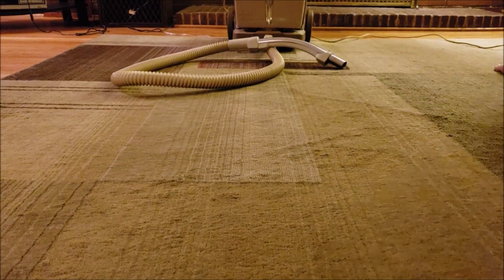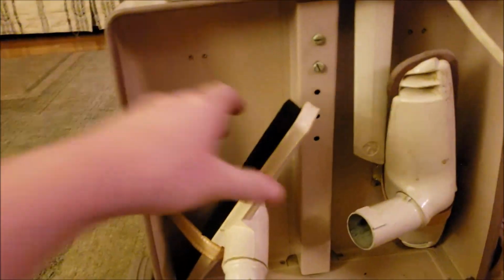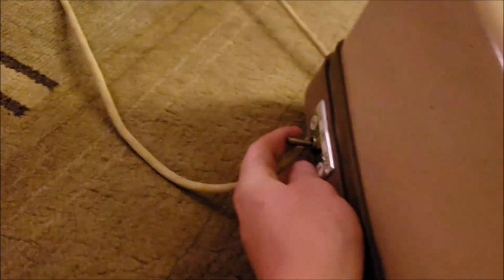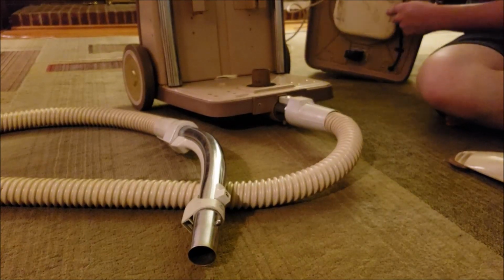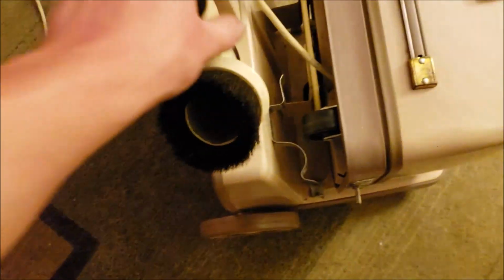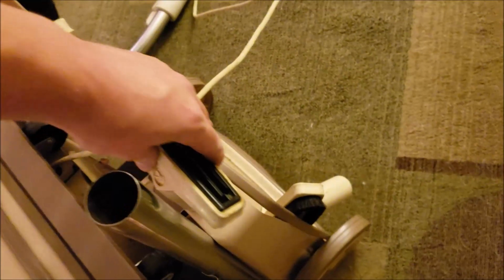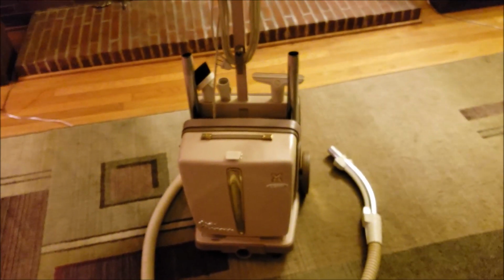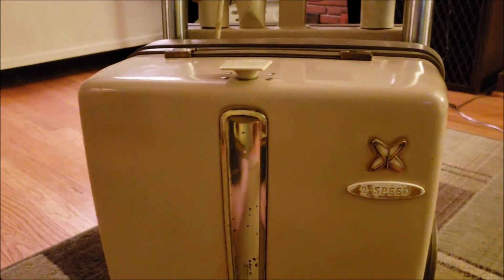Vintage 1960 Lady Kenmore Kenkart Vacuum Cleaner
An in-depth look at 1960 Sears Lady Kenmore Kenkart vacuum cleaner. Showcasing the attachments and features of the machine. A very rare and interesting piece of vacuum history. Hope you all enjoy!